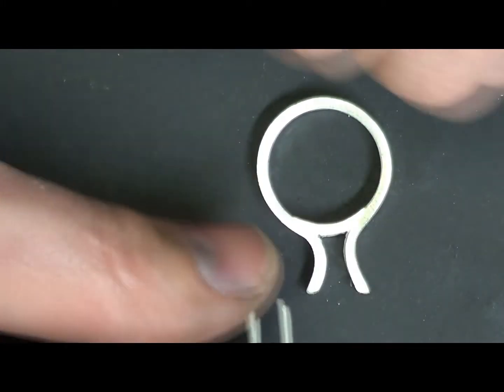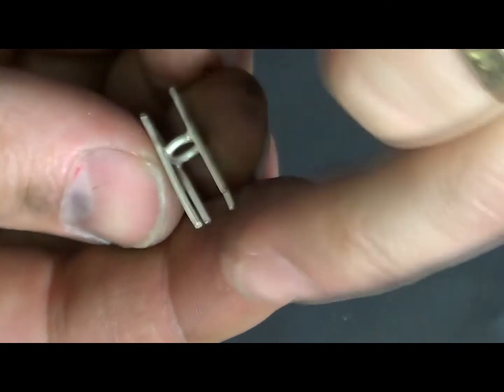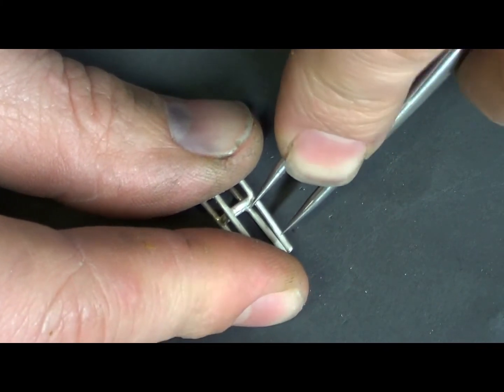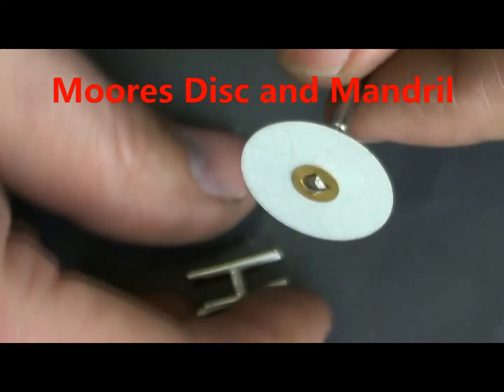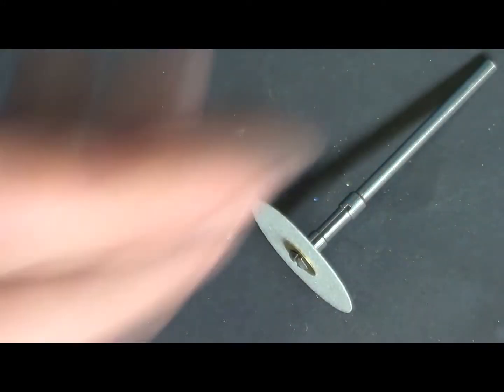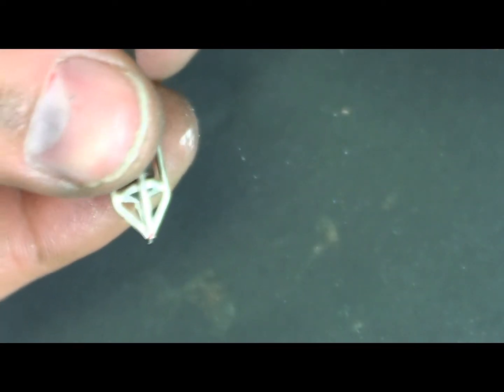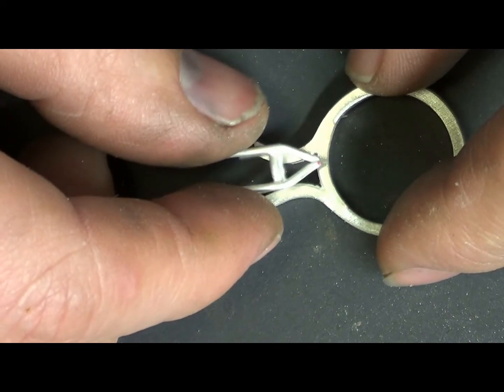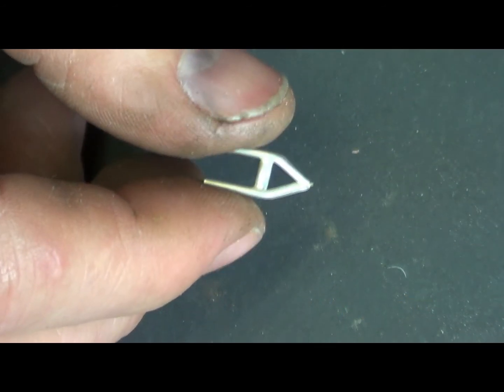Basket Set Ring Video 7 Shaping the basket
This video explains how to shape the basket setting ready to attach to the ring shank.